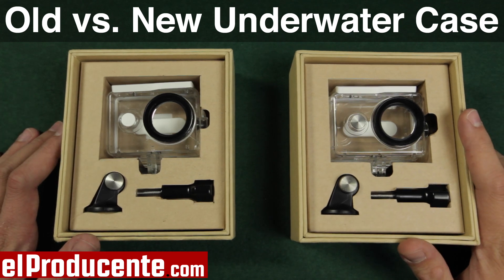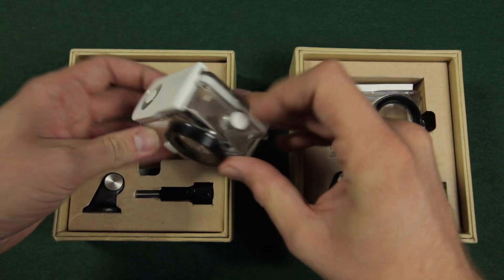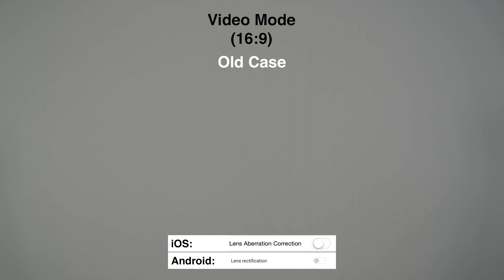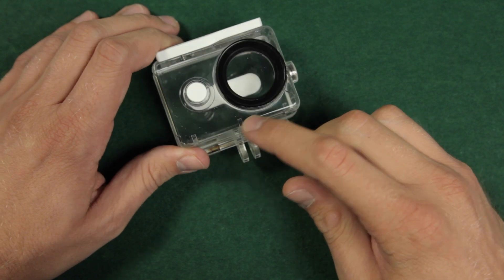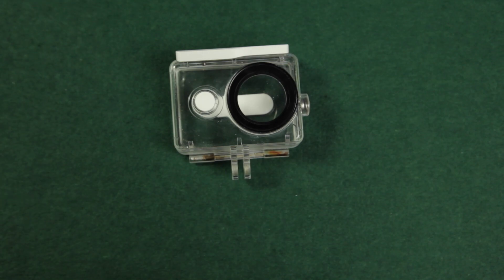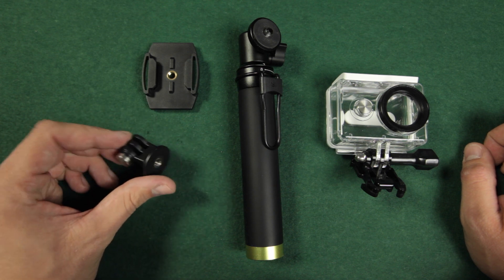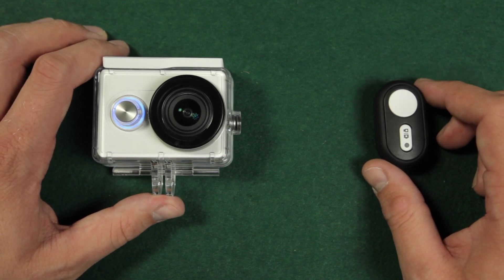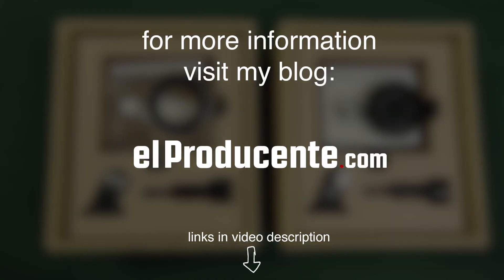Old vs New Original Xiaomi Yi Underwater Case - Review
Comparison of the old and new original Xiaomi Yi underwater case.

As the new underwatercase for the Xiaomi Yi camera is out, I want to do a short review and show you the improvements that were made.
It comes in the same packaging as the old version and besides the case there is also a ¼“ adapter for the GoPro mount included.

First thing you will notice are the buttons. They were made out of plastic in the first batch and are now made of aluminium. There were some issues with broken buttons but as you can see, my case still works fine.

The new buttons are also easy to press and now they shouldn’t break anymore. The locking mechanism is still the same and works perfectly like in the old version.
The sealing was pretty good, but it seems that it is now even better as there is not the slightest gap between case and door.

The new case shows shows very good results in terms of vignetting. No black spots are visible. Watch out, my camera's lens is a little shifted to the right, therefore you can see some black spots.

Same Feedback after long term usage: The old version still looks pretty fine. The cracks occurred as the cam fell and that was a hard hit so the case is not to blame, that’s my fault.

There is ne thing you should take care of: As you can see there is a little rust where the metal bar is placed at the bottom. I noticed that with many cases for several different cameras. So nothing I’m worried about. When using the case in saltwater make sure to put it in freshwater afterwards to clean it from salt.

Let me also answer some questions you posted in the comments of the last underwater case video:
Is the Original Case compatible with GoPro gear?
Yes, here’s an original GoPro Quick connector and it mounts perfectly.

Can I connect the original monopod from xiaomi (1/4 inch) with the 60 m case? Or do i need another adapter like it comes with the original case? Or in other words, is there an adapter from GoPro quick connector to the 1/4 thread inch monopod?

Only the original case comes with a ¼“ GoPro adapter, but you can get it separately
There are also base plates with the quickconnector and a ¼“ thread.

But I think this combination is not necessary as the Monopod is not waterproof, and therefore no need to put the camera in a waterproof case.
If you want to use it underwater, you should get the floating grip from Xiaomi instead

Is the Remote waterproof?
No it is not, and I’m not aware that there is a case for it. I also don’t think that there will be one as I doubt that bluetooth is working underwater.

I also got asked about fogging. Well, you can use the anti fog strips of course, but most important: Avoid rapid change of temperature. So for example don’t leave the camera in the sun and then put it in cold water.